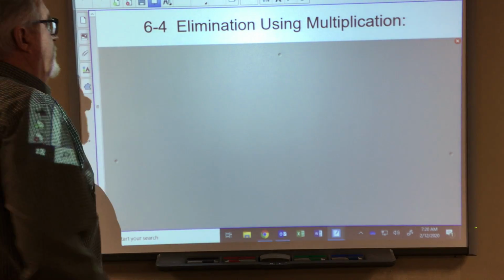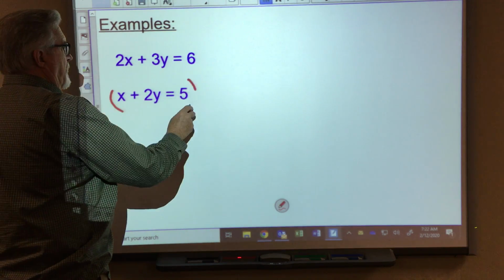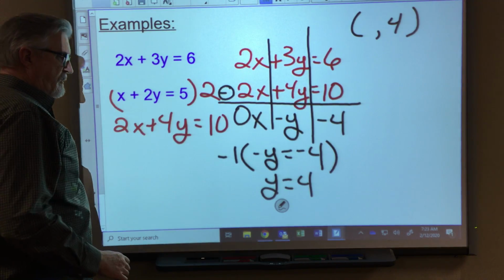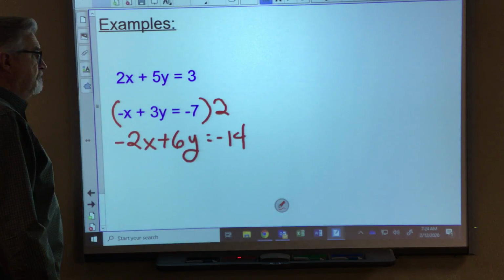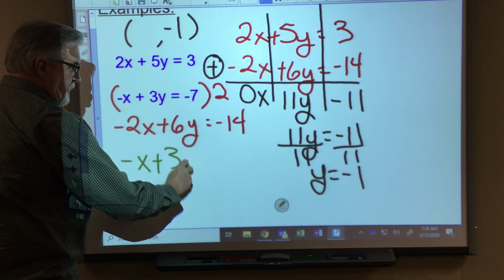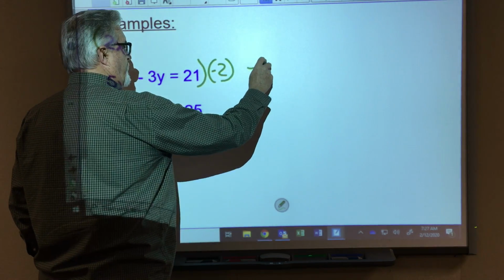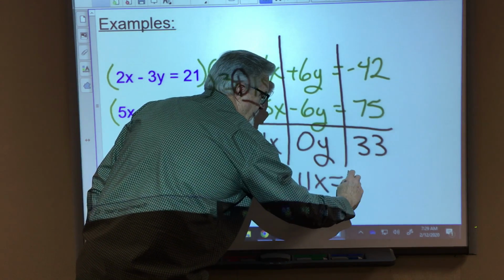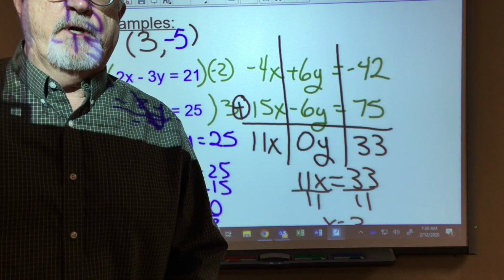Elimination with Multiplication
Solving Systems of Equations using elimination with multiplication.